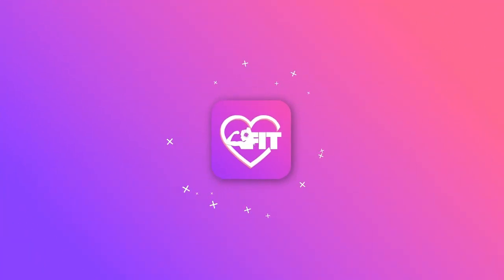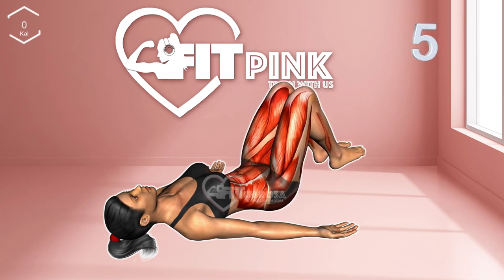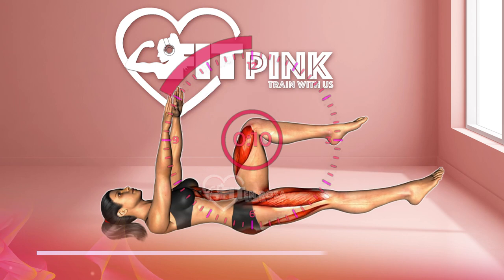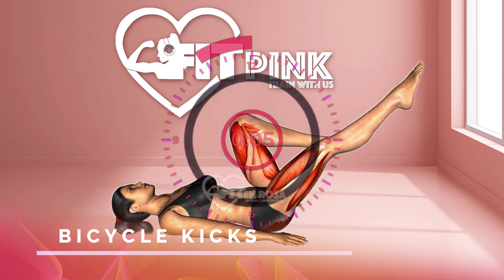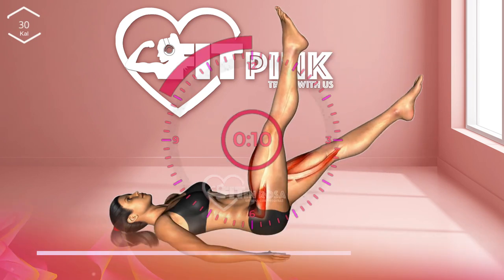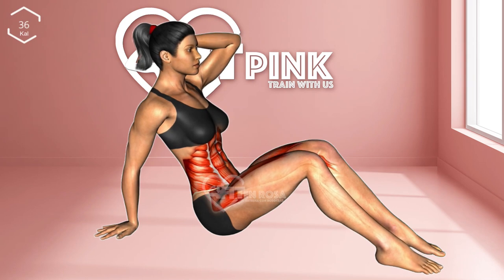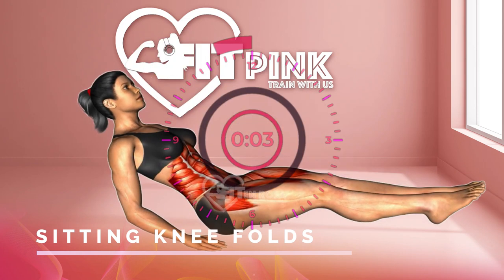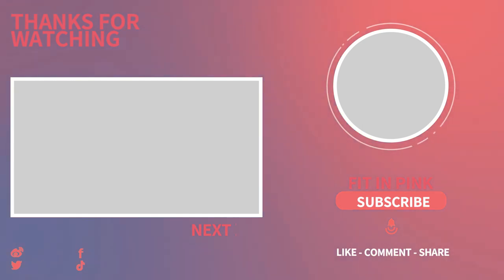💗 WORKOUT WOMAN - SEXY LOWER ABS - LEVEL 1💗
*Get ready to tone and strengthen your lower body with this classic squat fitness exercise!*

This video will teach you how to do the exercise, how to time it for optimal results, and all the benefits you can gain from adding squats to your workout routine. Let's get started - let's get fit!

This video belongs to a collection of training exercises for home workouts, many of which are equipment-free, fun, and easy to do, making training effortless.

In this channel, we focus on routines and workouts for women who want to lose belly fat, high-intensity cardio workouts, and training to get in shape in 4 weeks.

Many of our 5-minute training routines are as effective as 1 hour in the gym.

You can do a 5-minute workout that burns body fat, a safe and healthy weight loss workout at home, avoiding injuries thanks to our exercise instructions.

But above all, we specialize in weight loss workouts for women, weight loss workouts for beginner women, fat loss workouts for women, fat loss workouts for women who want to train at home, the best exercise to lose belly fat, best exercises to lose weight without suffering, because we want to give you a series of easy-to-follow workouts to lose weight.

Our main users are women who have little time to train and women who are very busy but want to take care of themselves and get in shape.

Please don't forget to leave your LIKE, SUBSCRIBE, and activate the NOTIFICATION BELL, and if you also WANT TO SHARE THE VIDEO to help more people, we THANK YOU because above all, you help us to continue making these videos for you.

⏰ TIME MARKS:
0:00 - The Best Exercises for Women - Lower Abs - LEVEL 1
0:15 - The Workout - Routine Explanation
00:52 - Exercise 1 - KNEES TO CHEST
1:38 - 10 seconds break
1:48 - Exercise 2 - DEAD BUG (Beginners Version)
2:40 - 10 seconds break
2:50 - Exercise 3 - LEGS AND TORSO ABS
3:37 - 10 seconds break
3:47 - Exercise 4 - FROG CRUNCHES
4:28 - 10 seconds break
4:38 - Exercise 5 - BICYCLE KICKS
5:10 - 10 seconds break
5:20 - Exercise 6 - SCISSOR KICKS
6:03 - 10 seconds break
6:13 - Exercise 7 - KNEE TO ELBOW TOUCH
6:48 - 10 seconds break
6:58 - Exercise 7 - KNEE TO ELBOW TOUCH, OTHER LEG
7:35 - 10 seconds break
7:45 - Exercise 8 - SEATED KNEE TUCKS
8:22 - End of Lower Abs Level 1 Routine.